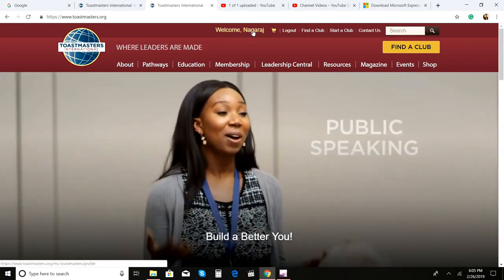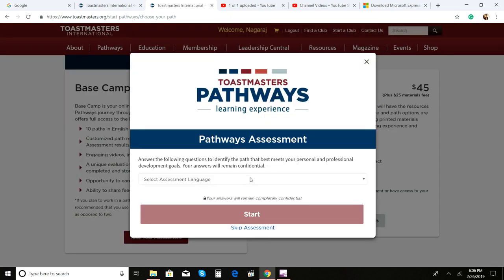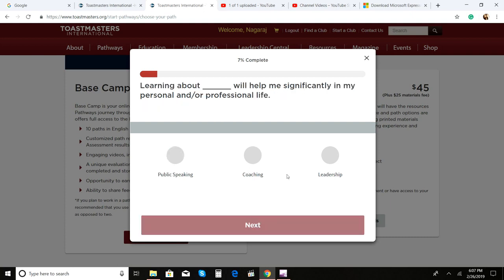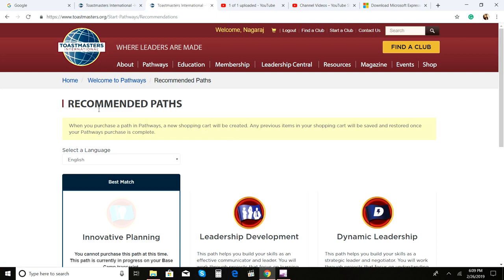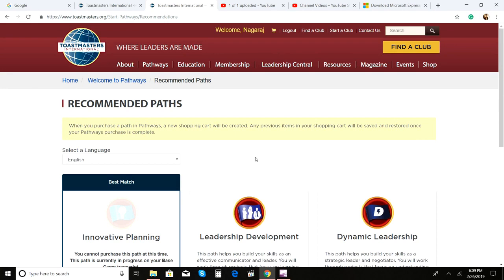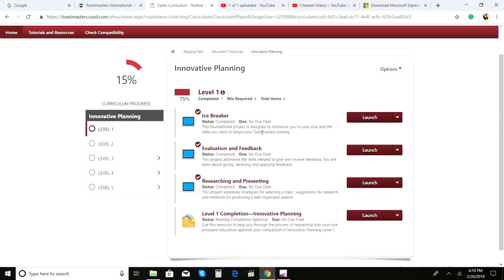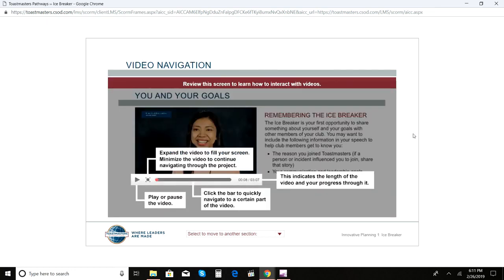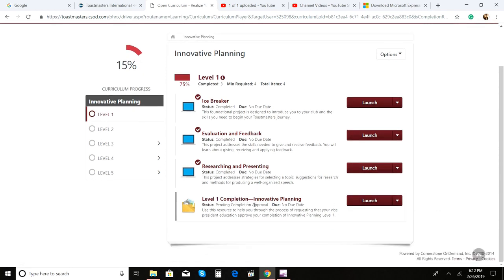How to choose Pathways in your Toastmaster profile